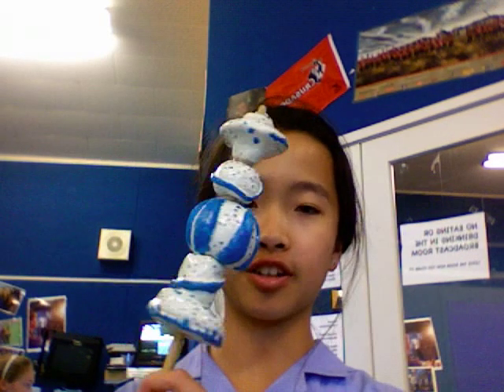Jasmine Garden Sculpture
Description of clay garden decoration made in Art